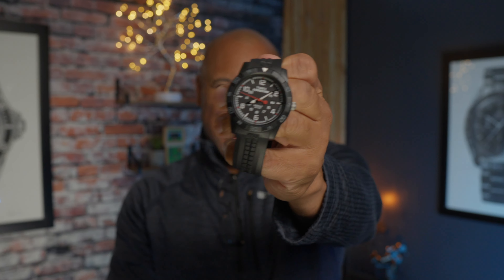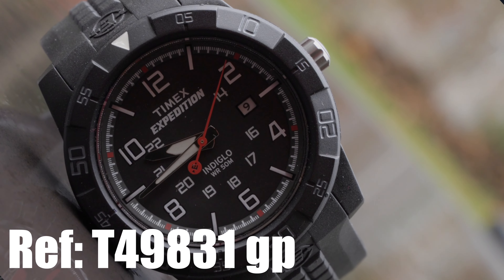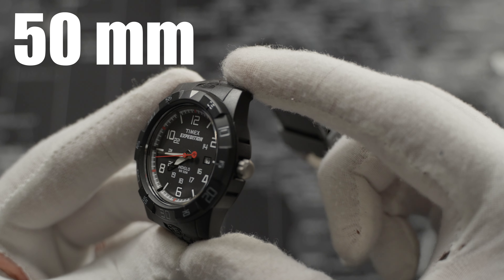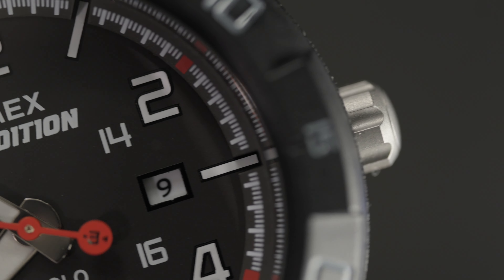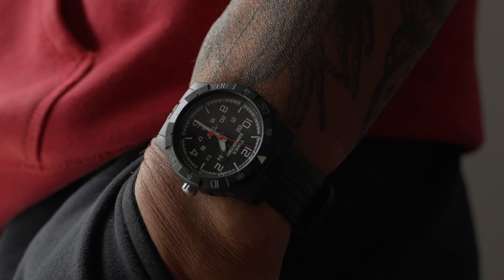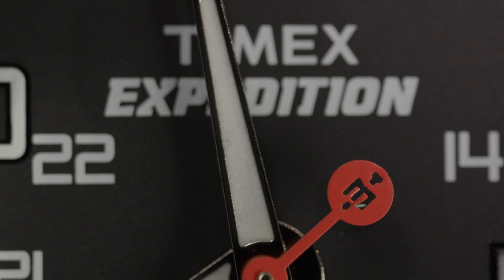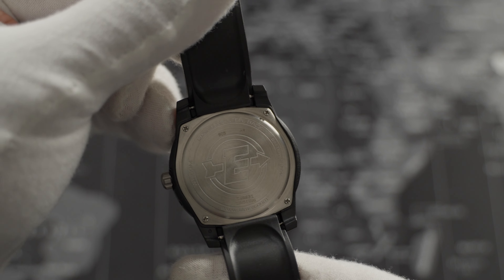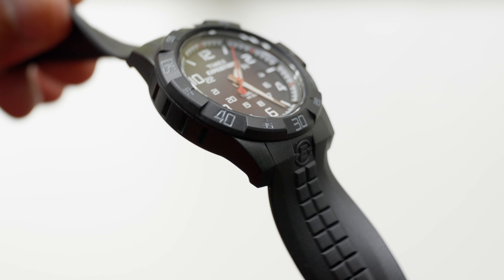TIMEX EXPEDITION Field Watch REVIEW| Ref: T49831 gp, MILITARY RESIN, BEST AFFORDABLE FIELD WATCH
A brief look at another TIMEX EXPEDITION, a resin quartz field watch, affordable, attainable, $50 bucks at Walmart Canada. Lightweight and comfortable, an inexpensive wear for whatever watch.